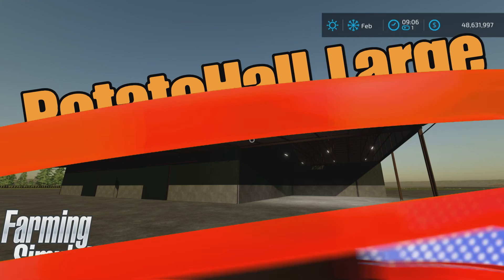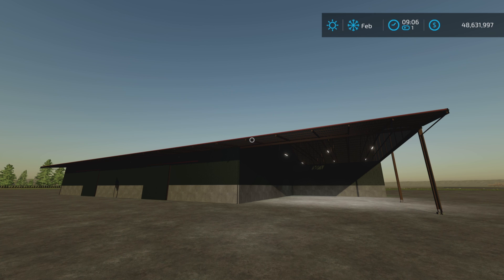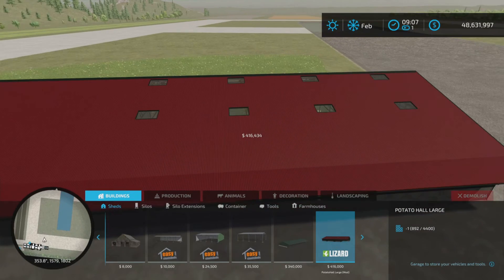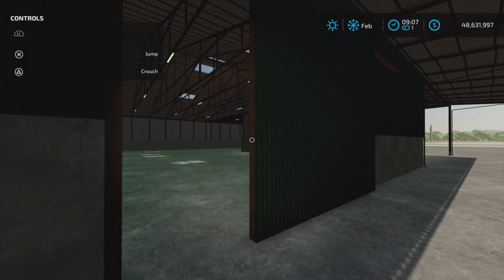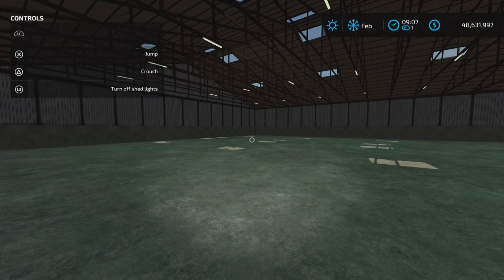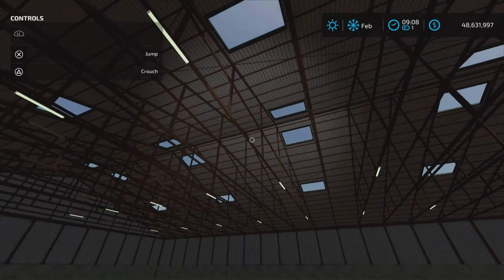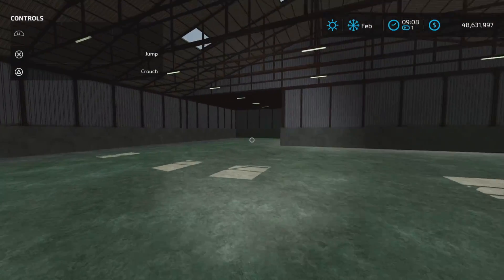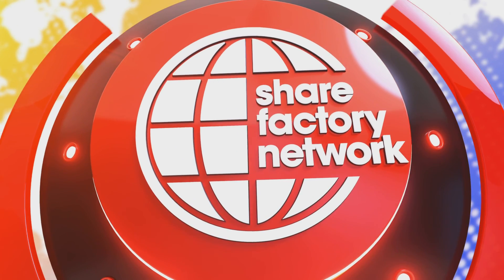PotatoHall Large / FS22 mod for all platforms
PotatoHall Large
By: BlackTiger